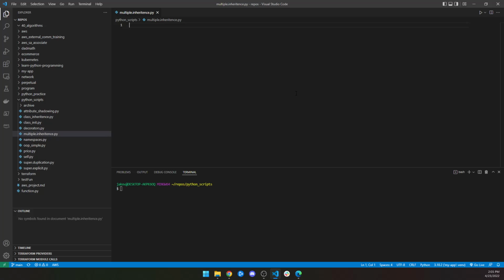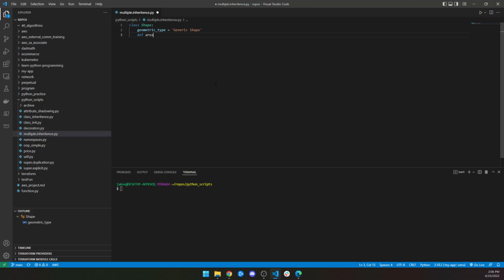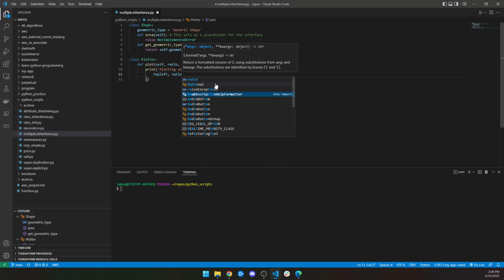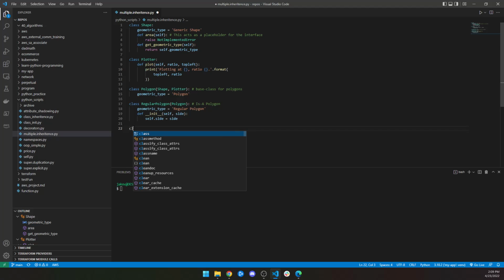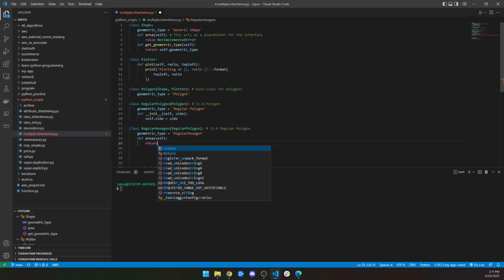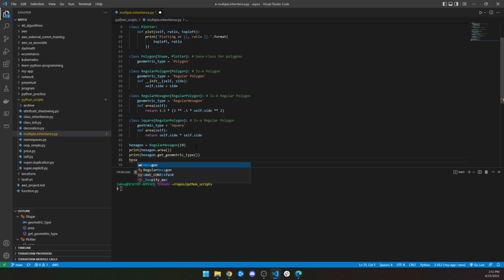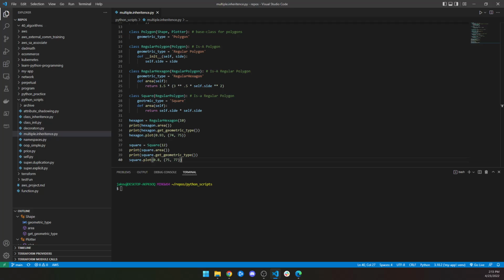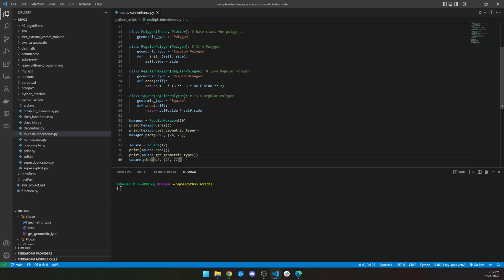6.11 - Learn Python: Multiple Inheritance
Sometimes you inherit attributes from multiple places, and that's okay, we wont' judge